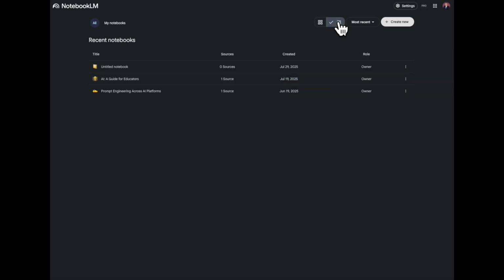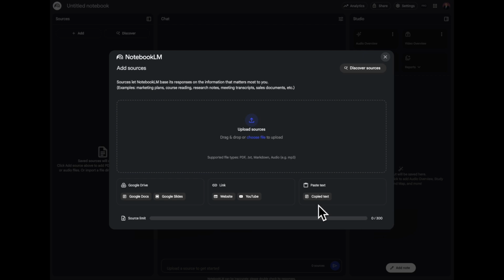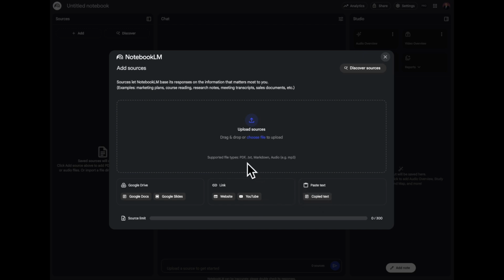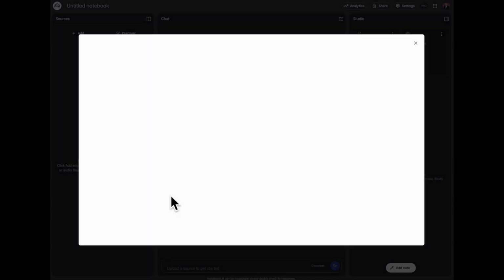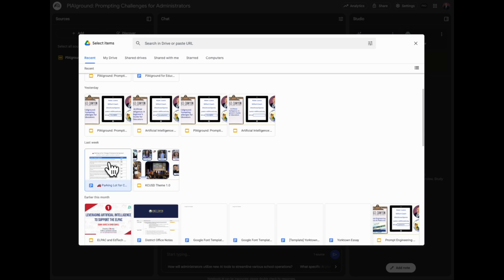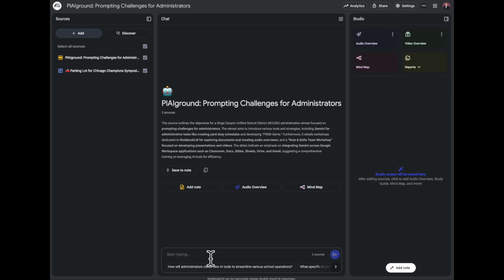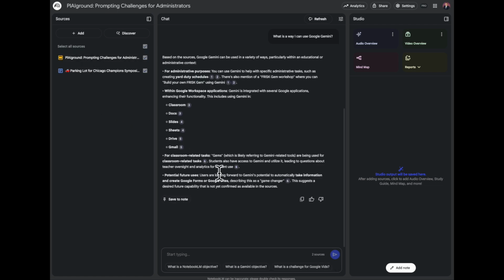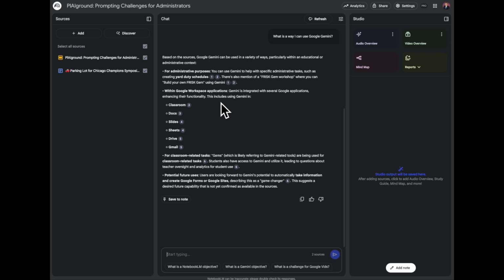NotebookLM: Get Started with Sources, Chat, and Notes